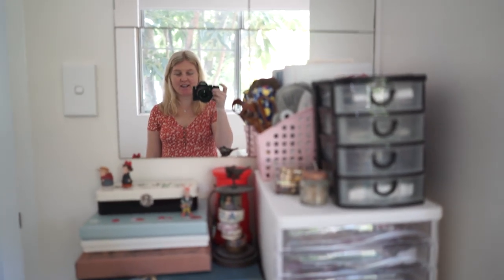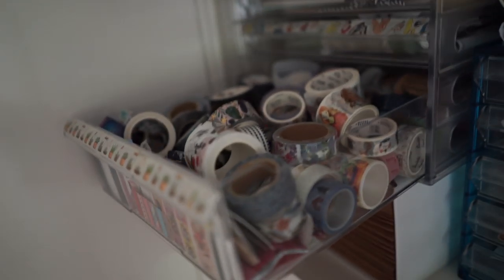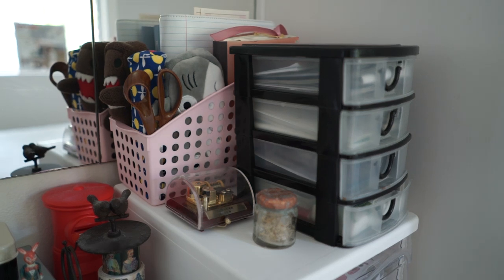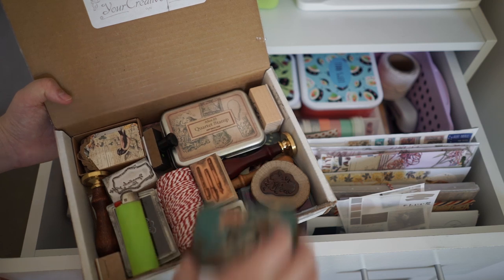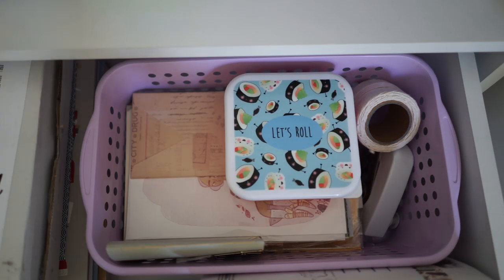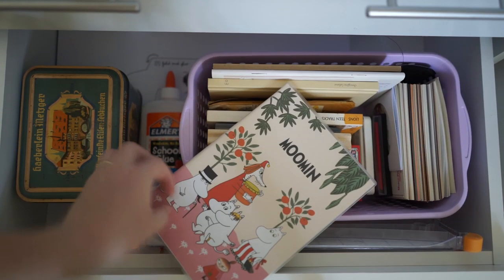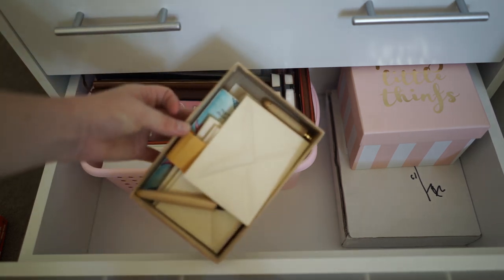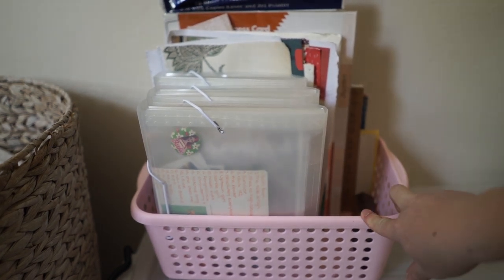How I organise my stationery collection ✨